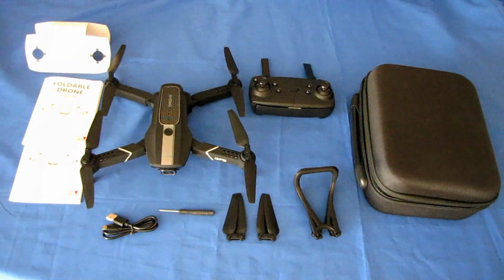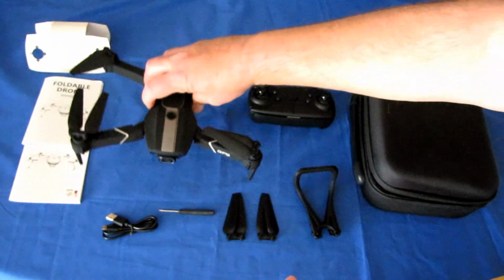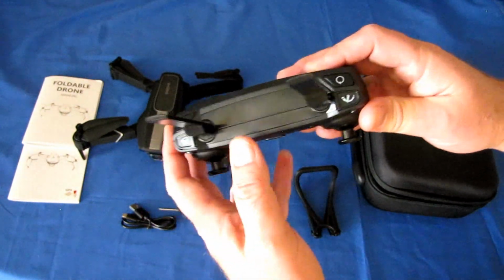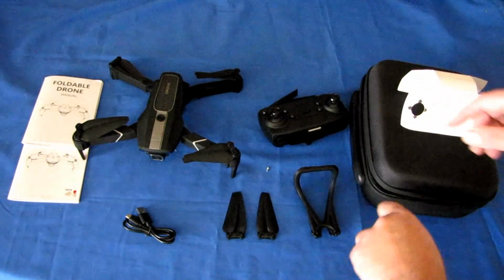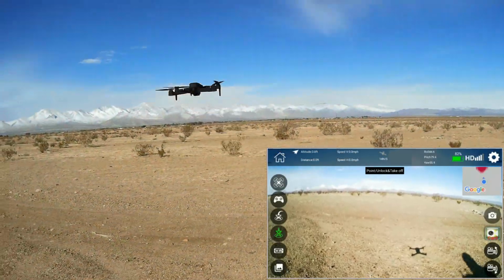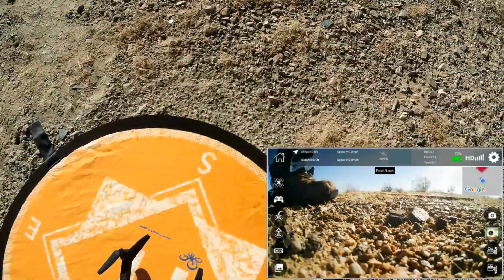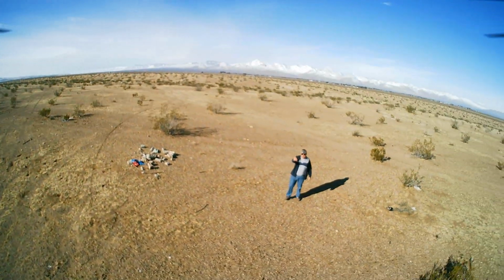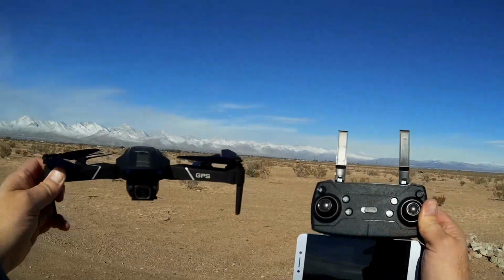JDRC JD-22S GPS Drone Flight Test Review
This folding GPS camera drone includes a very nice carrying case.

Pros
- Folding GPS drone with carrying case for easy portability.
- GPS drone with automatic return to home capability on command, loss of control signal, and low battery warning.
- Records QHD (2560 x 1440p) resolution video directly to an onboard microSD card.  Also records 4K (4096 x 2160p) resolution directly to your phone via 802.11ac WiFi.
- Up to 250 meters FPV range via 802.11ac WiFi (I got about 200 meters in my flight).
- "Eachine GPS" app provides follow me, circle position and waypoint capability.
- 7.4V 1200mah battery advertised at up to 16 minutes flight time (I got close to 9 minutes in my flight).

Cons
- Requires 802.11ac WiFi to use the app to fly FPV and use advanced flight features.  Not everyone has such WiFi on their phone.  Before purchasing, it is VERY important to first verify that your phone is indeed 802.11ac WiFi capable.  Just Google your phone model name and the term 802.11 to find your phone's WiFi specifications.  See if 802.11ac shows up in the search results.
- Brushed motor quadcopter.  The motors will fail eventually and need to be replaced.
- Camera's SD card recorded QHD video quality appears to be interpolated from a much lower image sensor than QHD, or even 1080p.  4K video recorded to your phone requires newer phones with fast processor capability in order to conduct interpolation to 4K resolution.
- I could not get waypoints to work with the app.

MUSIC LICENSE
"Awel" by stefsax